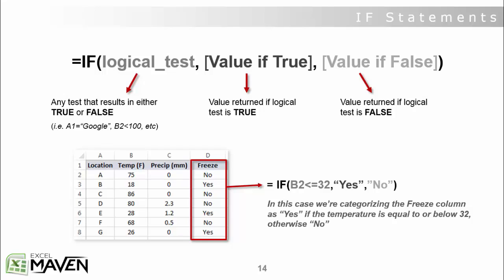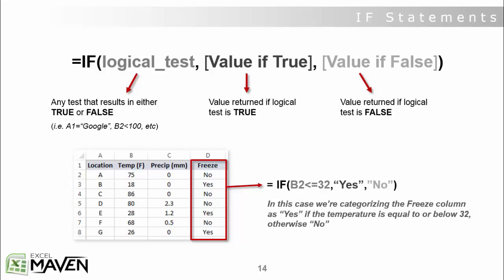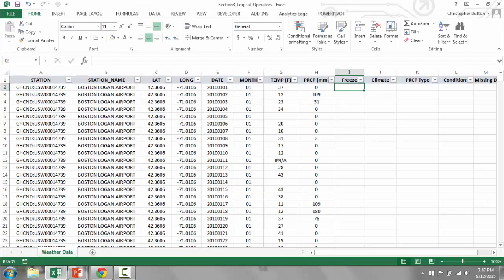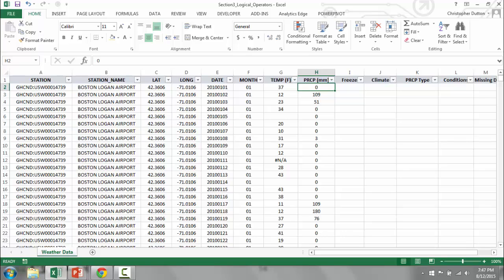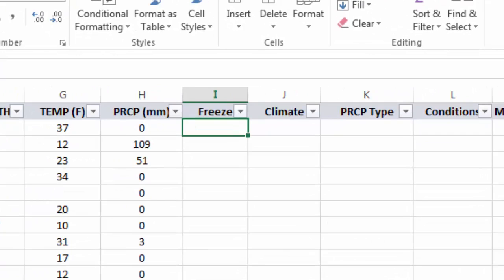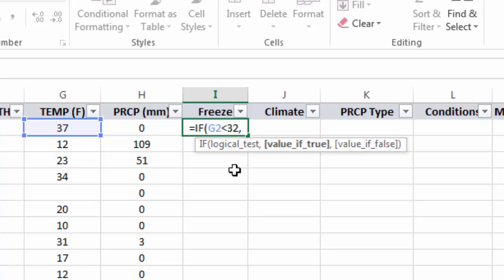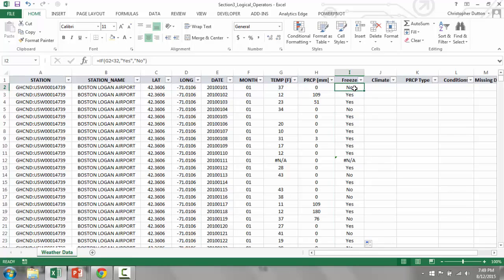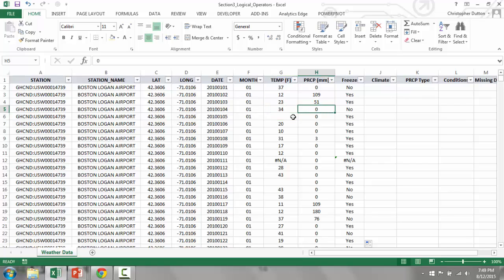Microsoft excel [015-anatomy-of-the-if-statement]